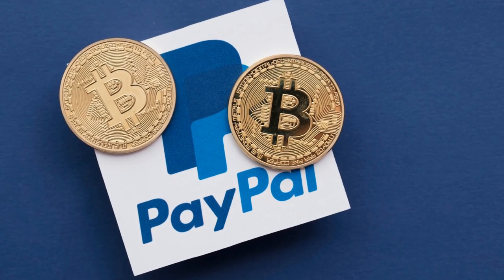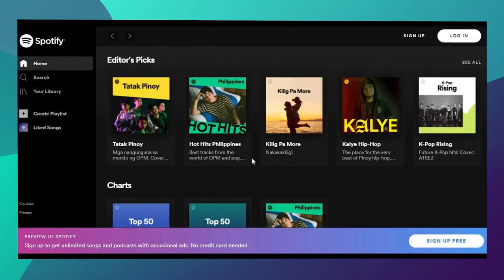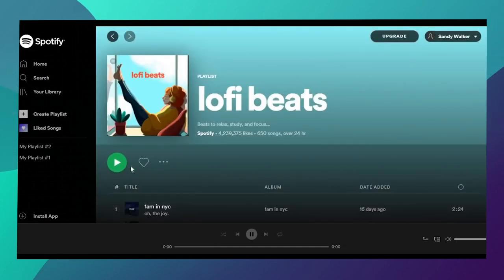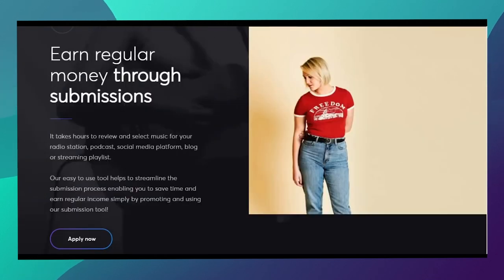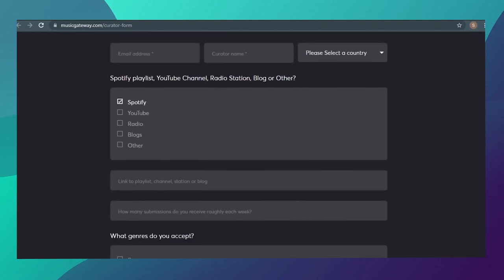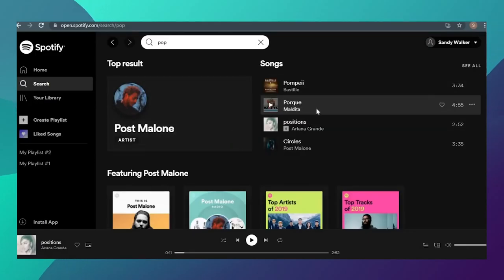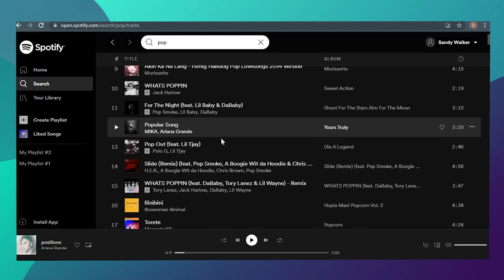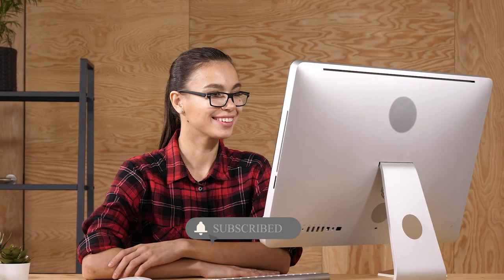GET PAID $1100+ Listening To Music (EARN Money Online 2022)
Hey Future Millionaires ❤️😊
In Todays video we teach you how to GET PAID $1100+ Listening To Music (EARN Money Online 2022)